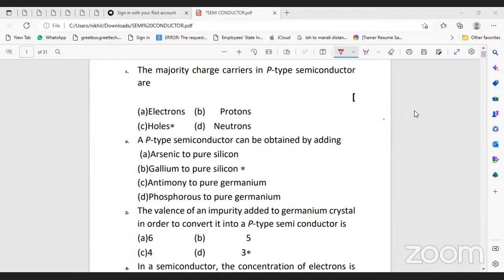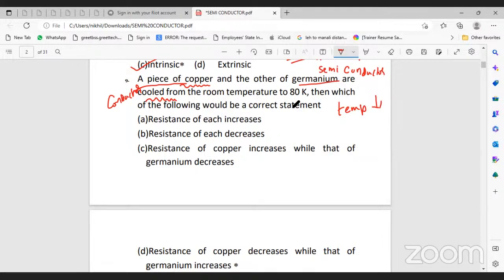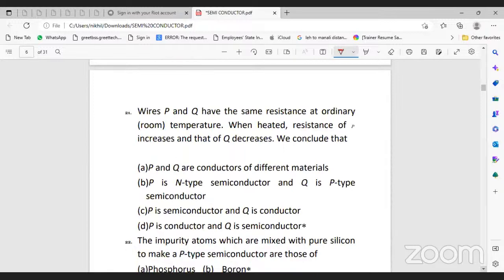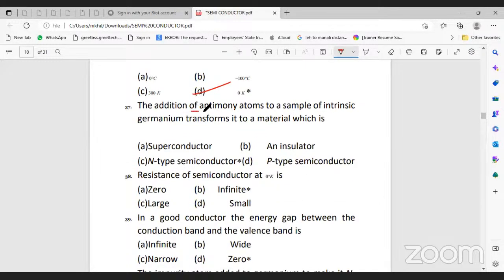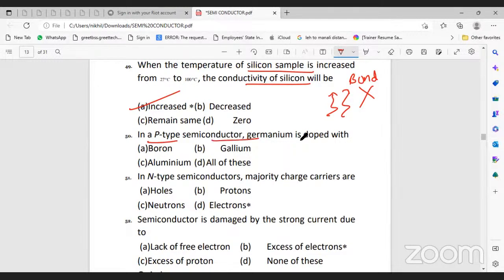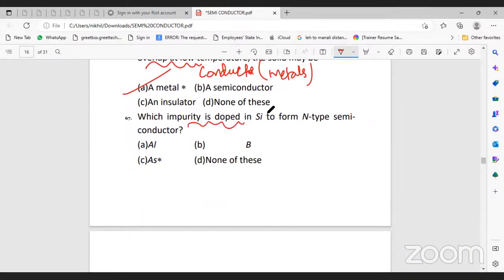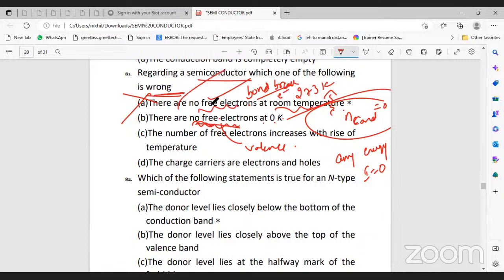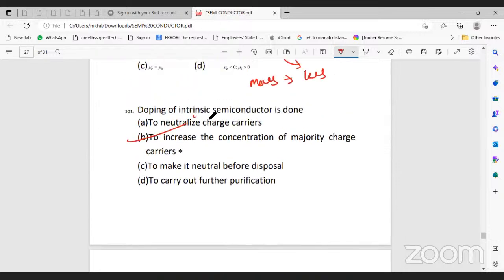TNIIT Free Live Classes | Semiconductor Electronic Devices # 2-MCQ | NEET 2023 | Physics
Topic : Semiconductor Electronic Devices

Subject: Physics
Faculty: Mr.Yogesh
Lecture details: MCQ on Semiconductor Electronic Devices